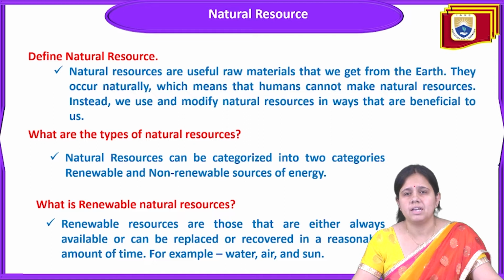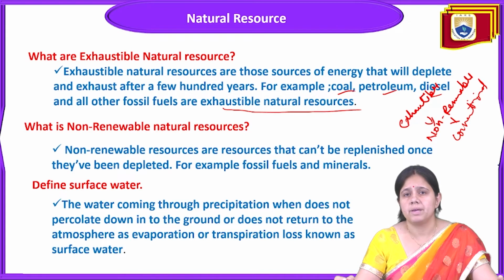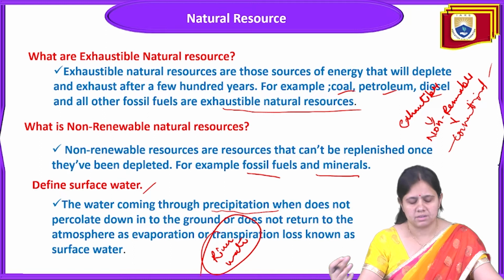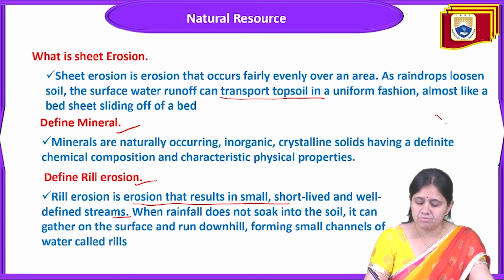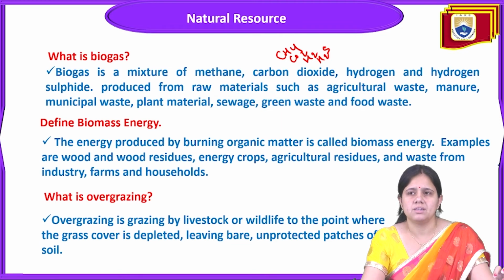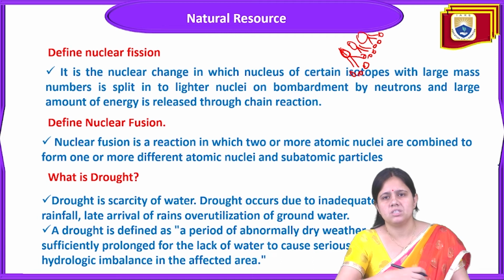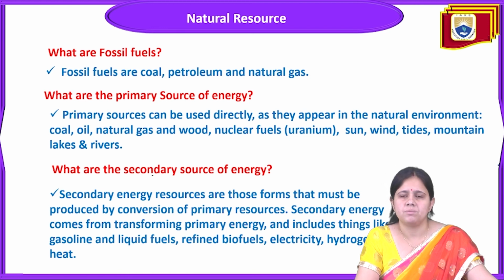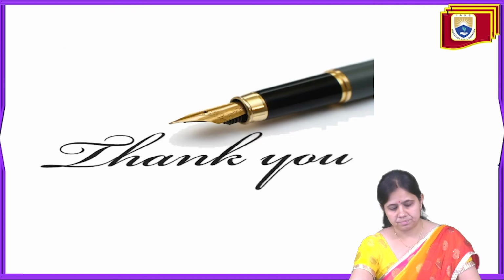Natural Resource – Part - I - Definition and Terminology by Dr. Shikha Pandey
Natural Resource – Part - I - Definition and Terminology by Dr. Shikha Pandey | IARE

Telangana, India.